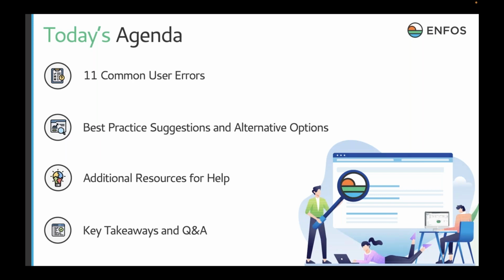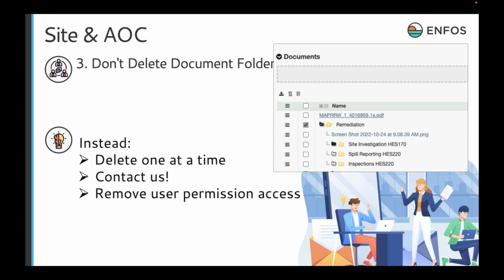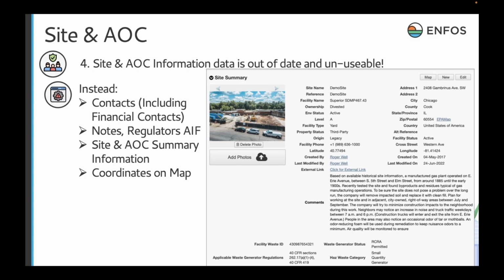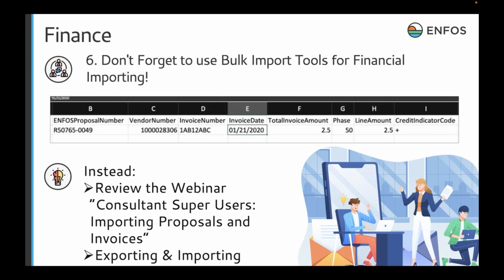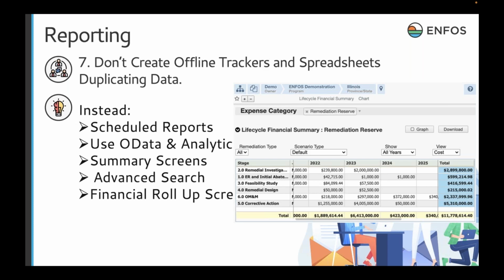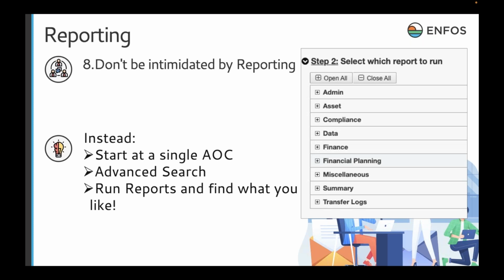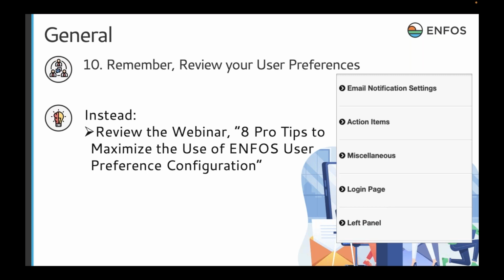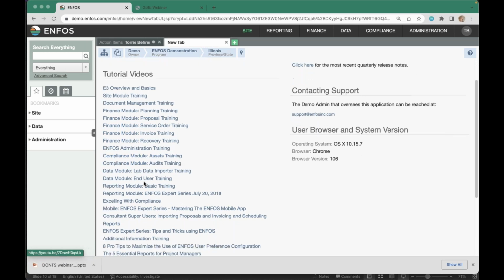Common User Errors in ENFOS and How to Avoid Them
Is your organization making these common mistakes in ENFOS?

In our latest ENFOS Expert series webinar, Torrie Behrens went through the common missteps that users can make within the ENFOS platform, and how to correct them.

We covered some best practices to make sure that your organization avoids these common “Don’ts” and how you can keep ENFOS running as optimized as possible. We also went through common user roles, from executive to administrative, and dug into where we can find some easy optimizations for each one.